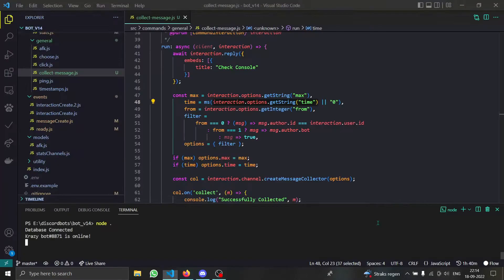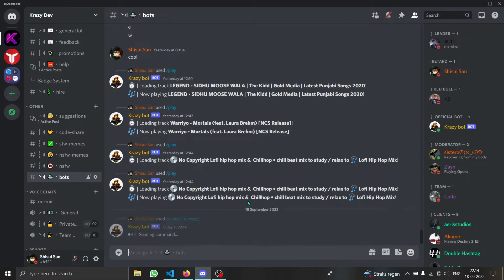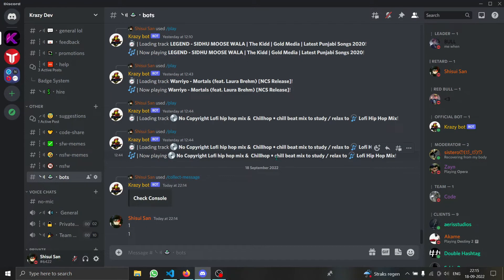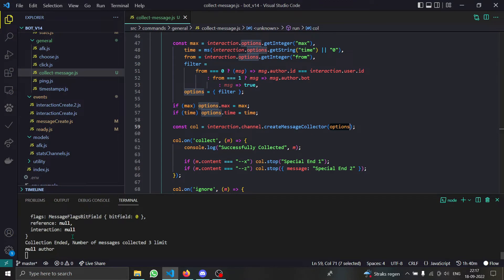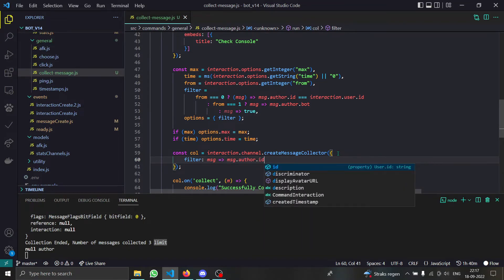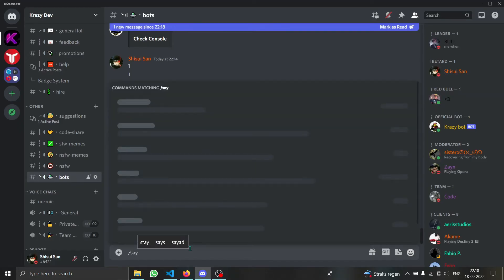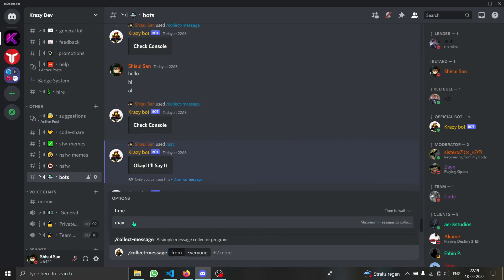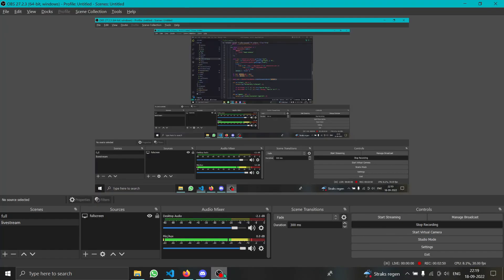Collect User Messages Discord | Message Collector Discord JS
Wanna learn how to easily collect messages sent by users on discord?
Just check out the video and find out!